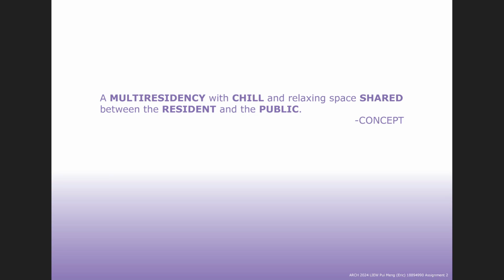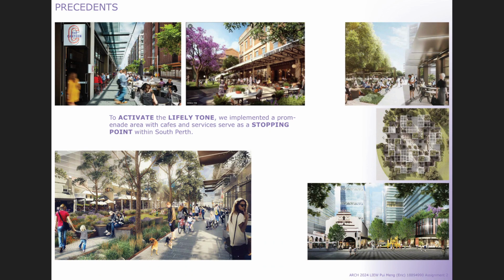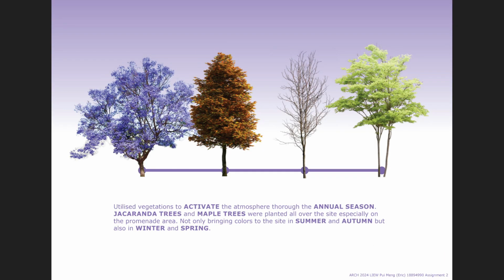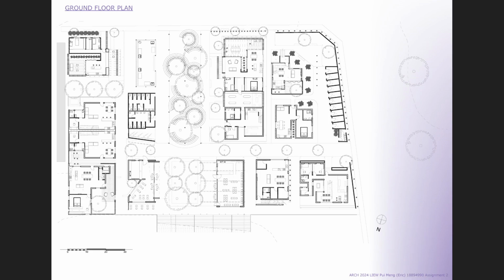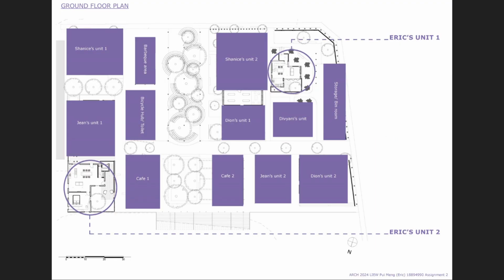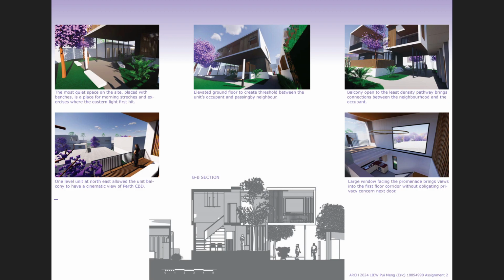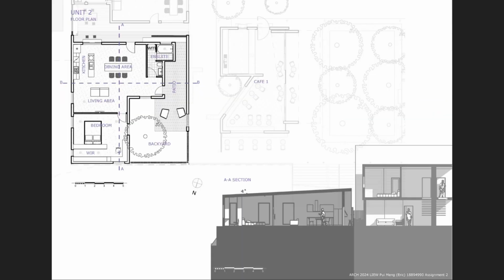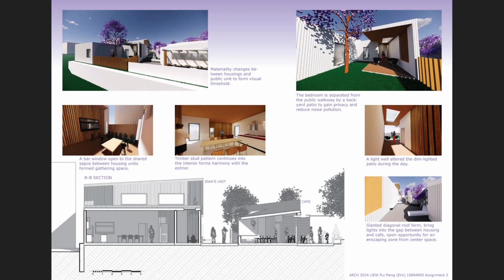ARCH2025 Archtecture Design 3 LIEW PUI MENG (ERIC) 18894990 assignment 2 - video presentation.